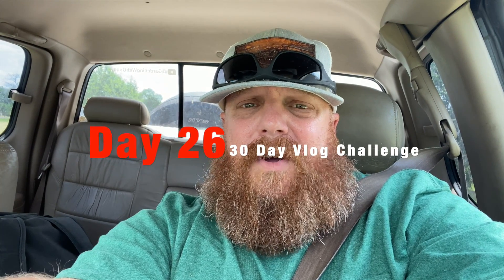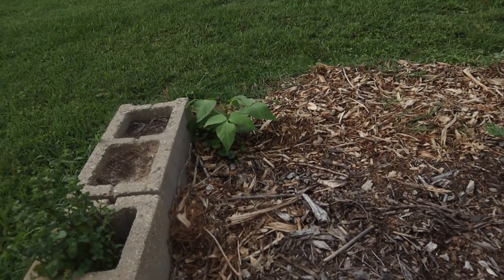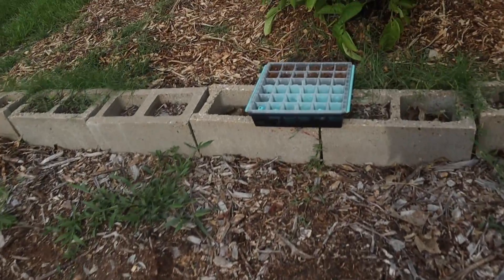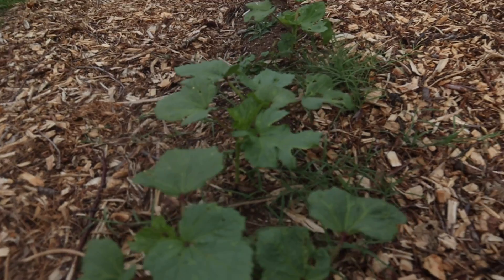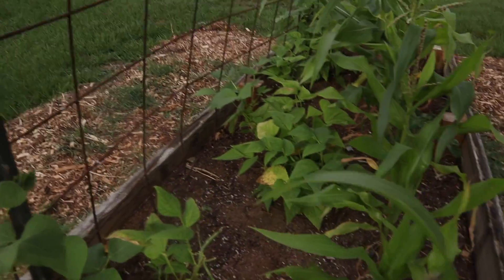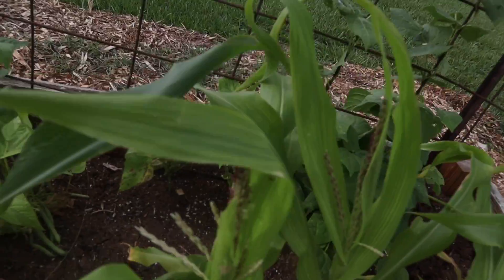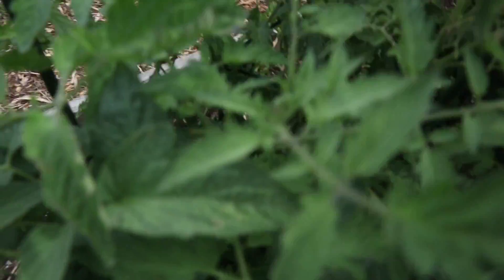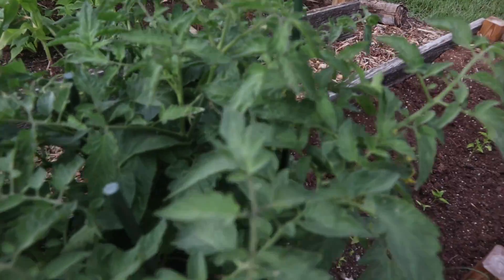Quick Garden Walk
Quick Garden Walk for Day 26 of the 30dayvlogchallenge this video is a just that, a quickgardenwalk in the back yard after planting two rows of the melons and swisschard for the pigs.